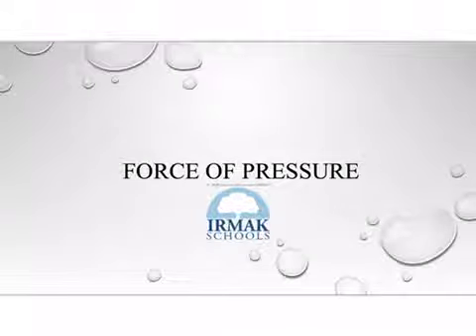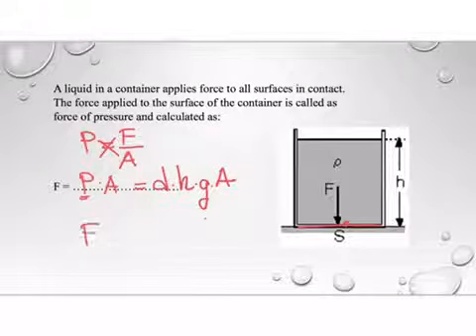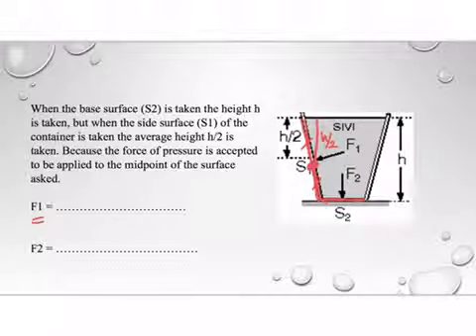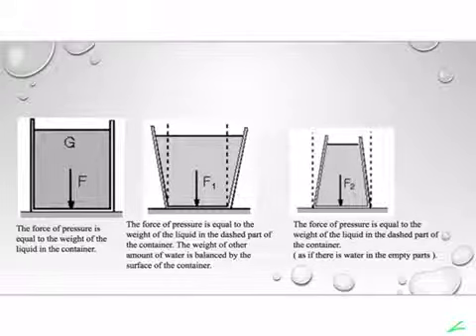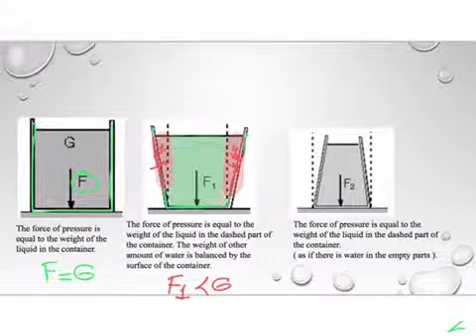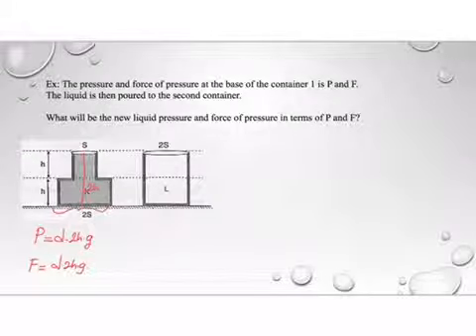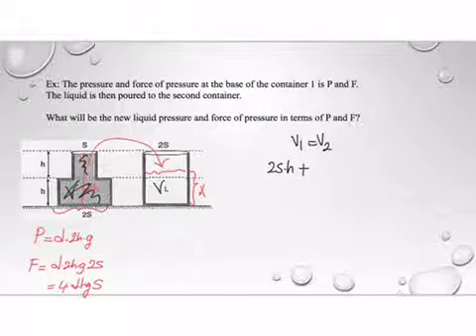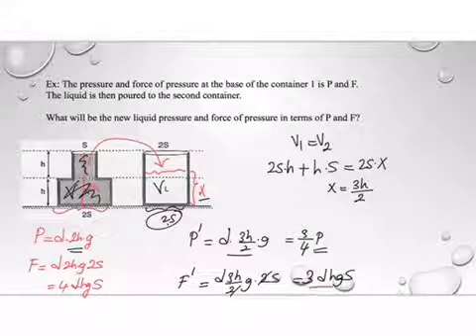Force of Pressure